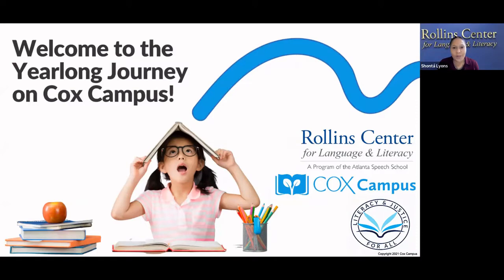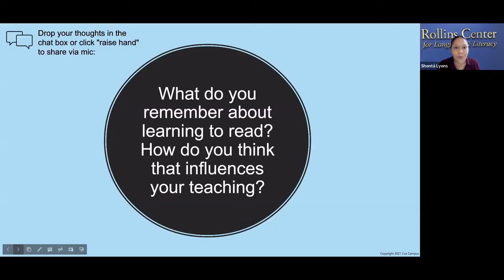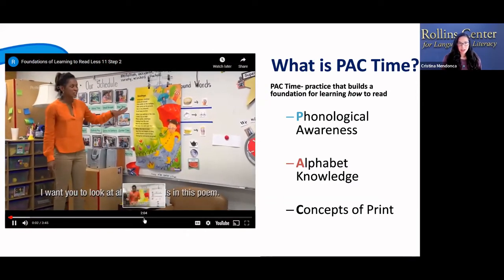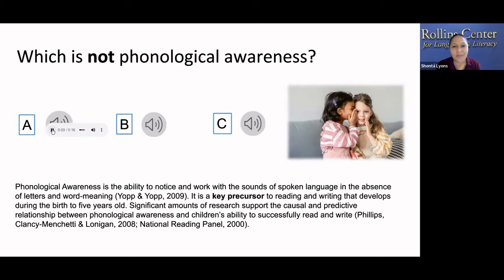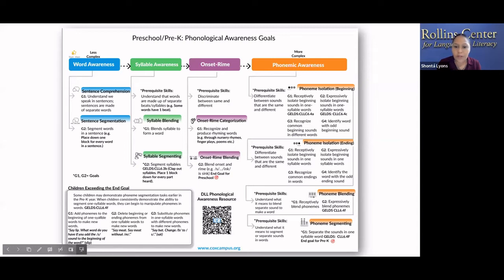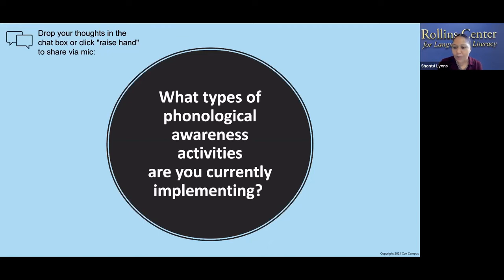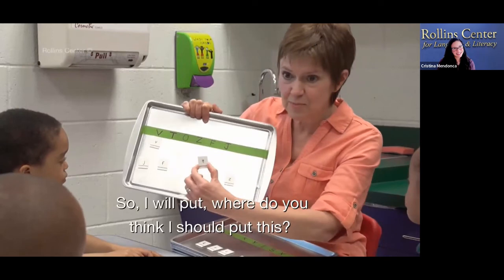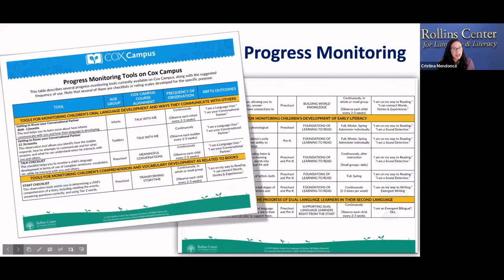Foundations of Learning to Read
Take a deep dive into the Cox Campus Foundations of Learning to Read course.